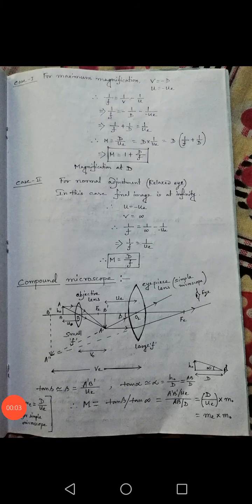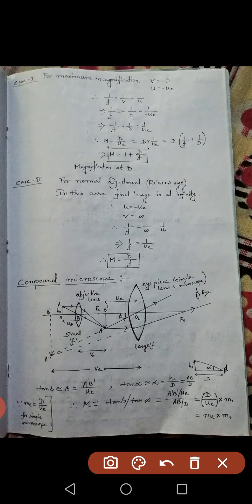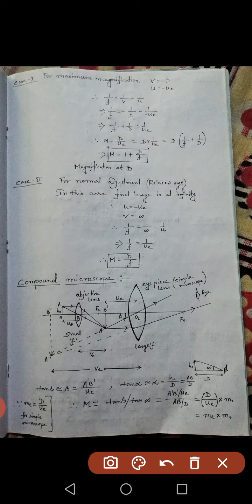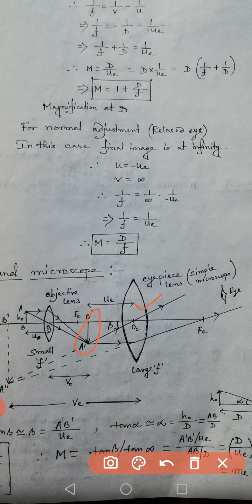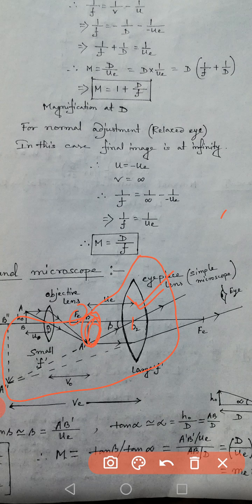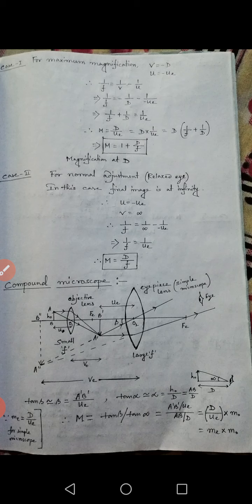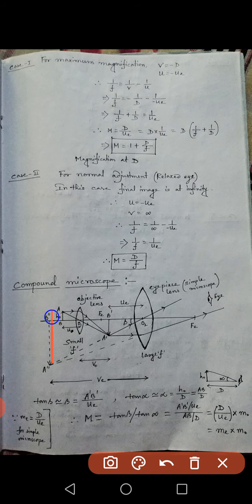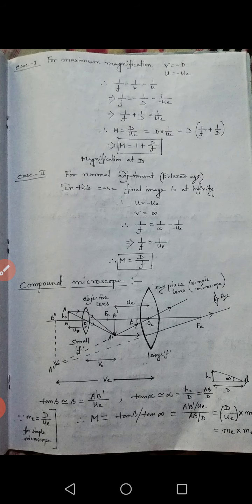Ray optics 12